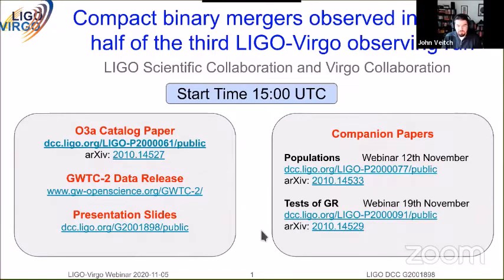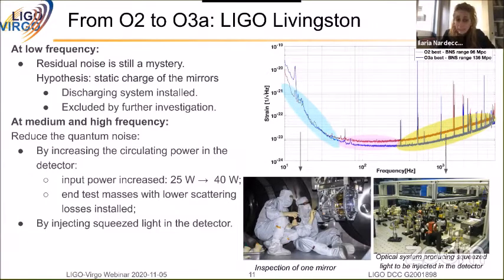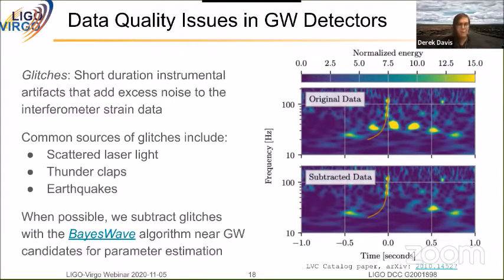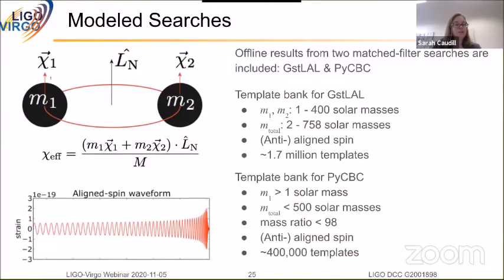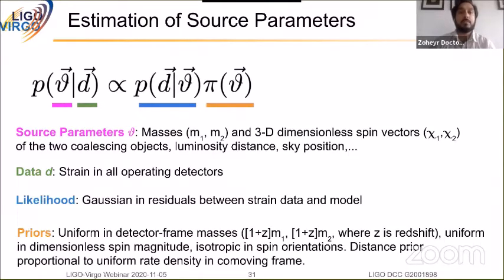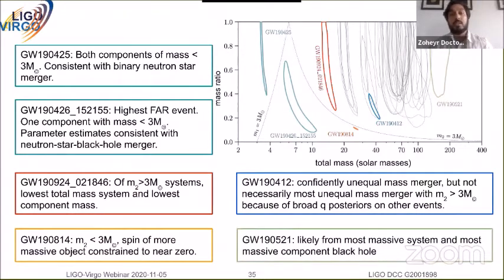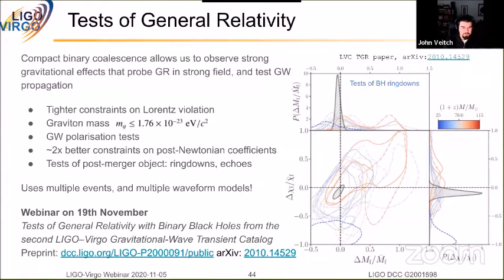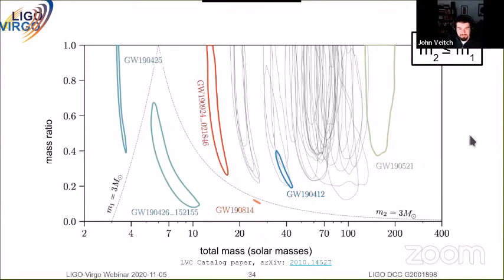LVK Webinar 03 201105: Key Science Results from GWTC2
3rd LIGO Virgo KAGRA webinar, presenting key science results from GWTC-2: Compact Binary Mergers Observed in the first half of the third LIGO-Virgo Observing Run